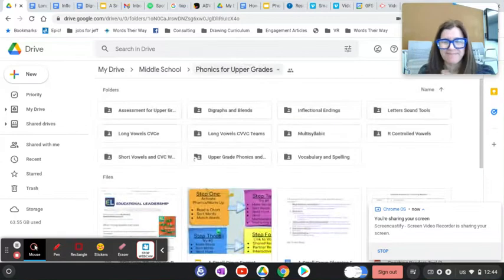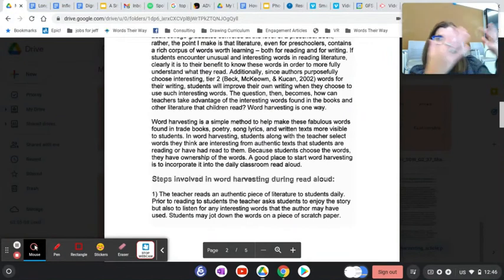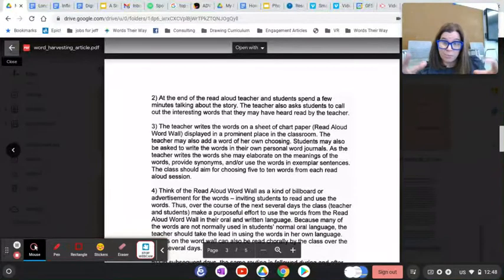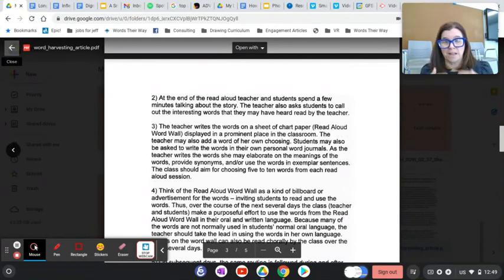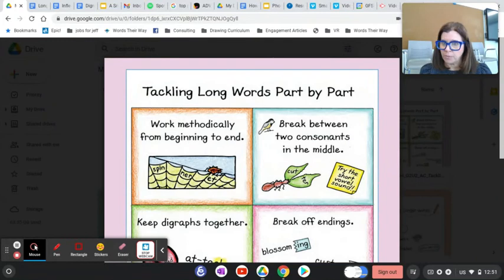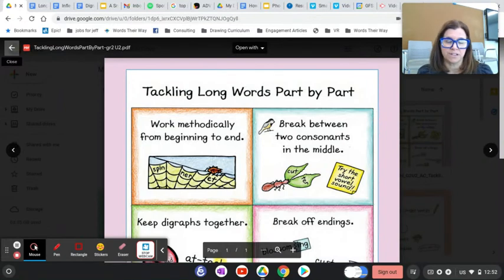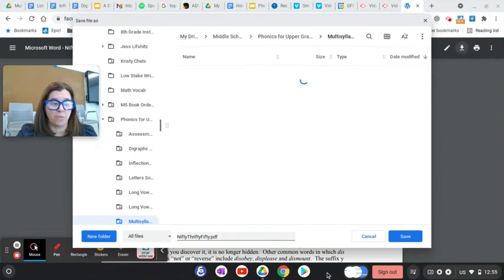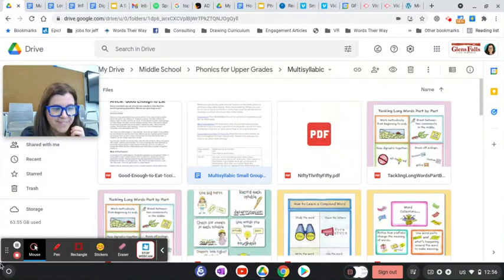Let's Think About Strategy Lessons for Multisyllabic Words